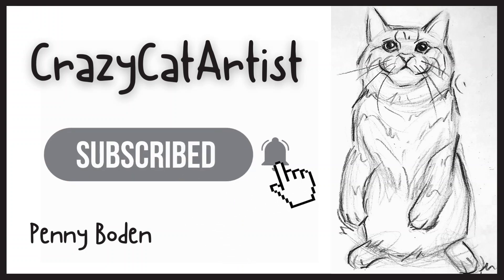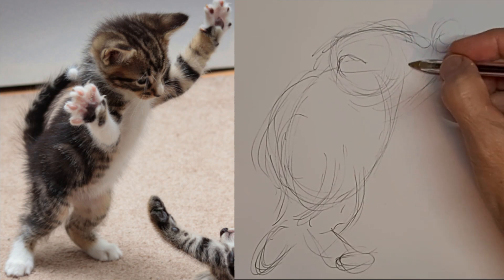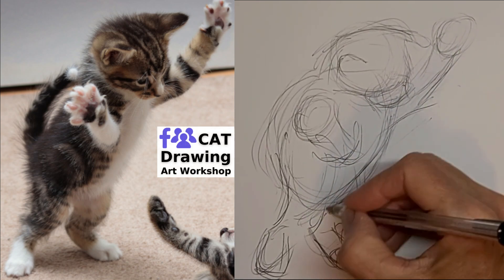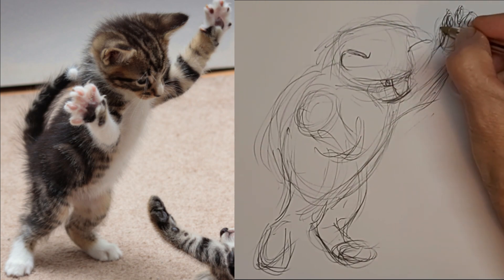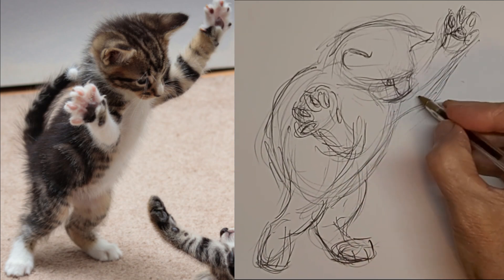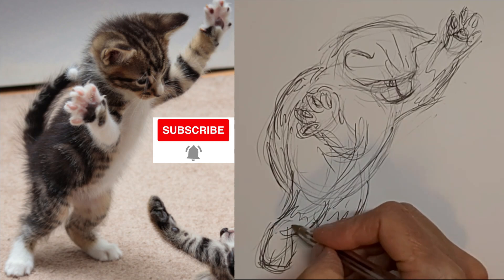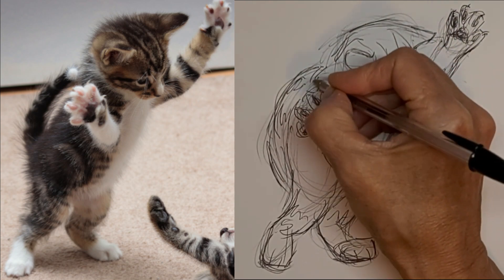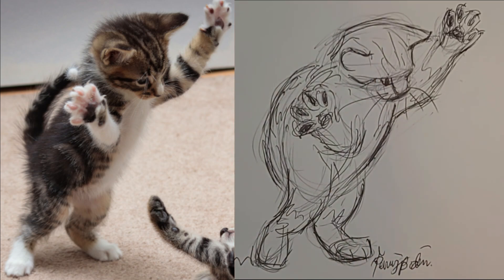How to Draw Kitten Playing Standing Up on Hind Legs Ready to Pounce | Cat Figure Gesture Sketch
Meow!!